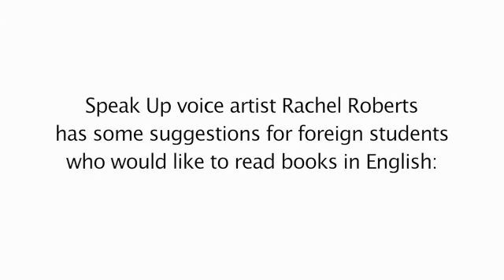Recommended Reading - Harry Potter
Você quer ler em Inglês, mas você sabe o quê? Rachel Roberts sugere livros para crianças e jovens: eles são simples, não têm gírias ou trocadilhos, e ainda são emocionantes. Um exemplo deste? A saga de Harry Potter!